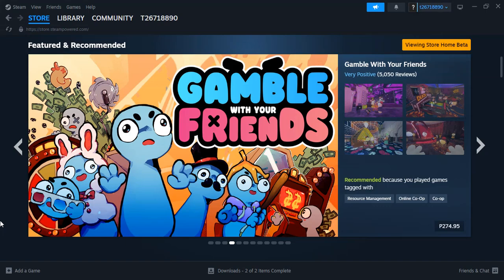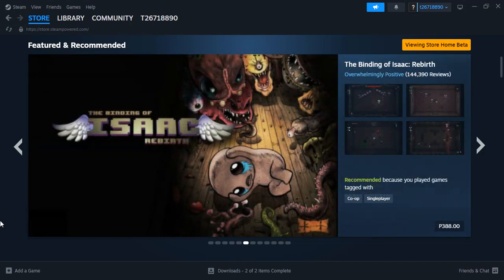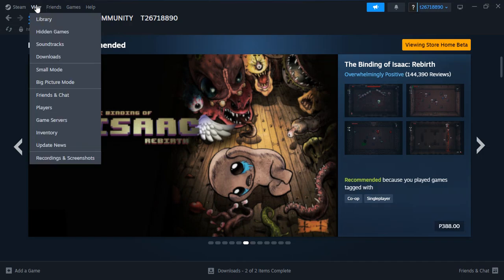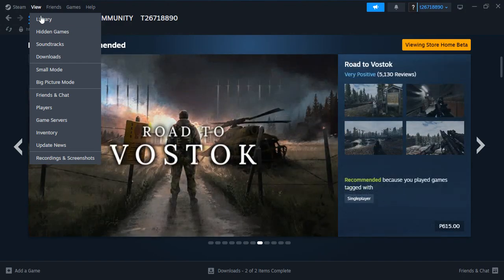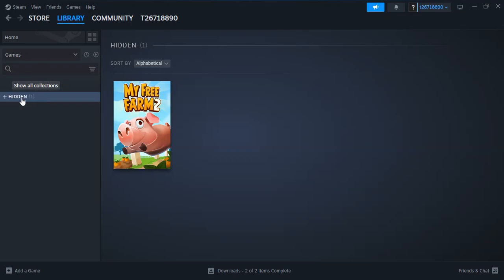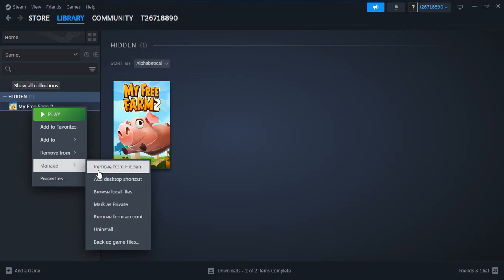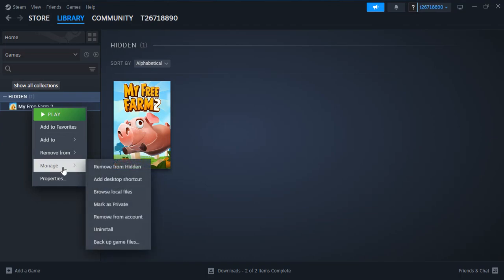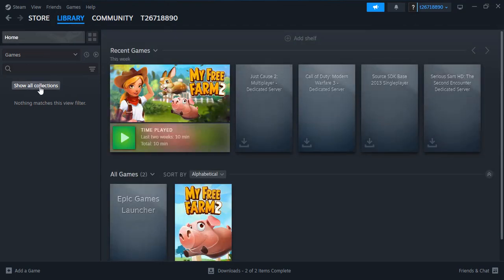How to See Hidden Games on Steam 2026 (Quick Guide)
In this comprehensive tutorial, we explore the methods to uncover hidden games on the Steam platform. If you’ve ever wondered how to discover titles that are not readily visible, this video provides valuable insights tailored for both casual gamers and dedicated Steam users alike.

Throughout this video, viewers will gain a clear understanding of the steps involved in revealing those elusive games. Join us as we guide you through the process, ensuring you can locate and explore every game in your library. Watch till the end for some useful insights that can enhance your gaming experience!